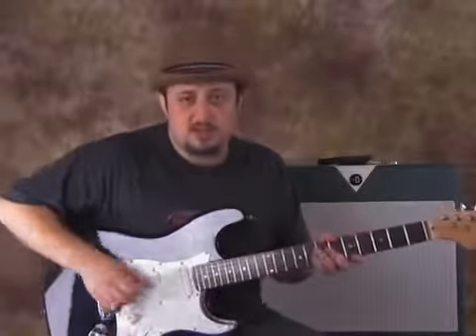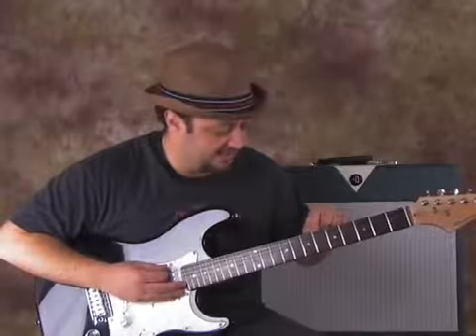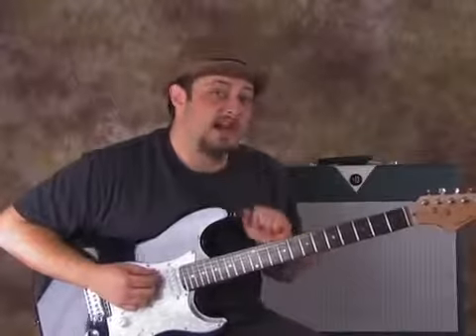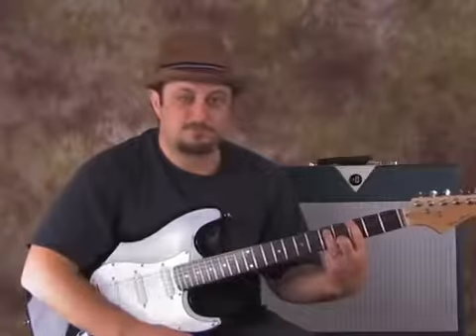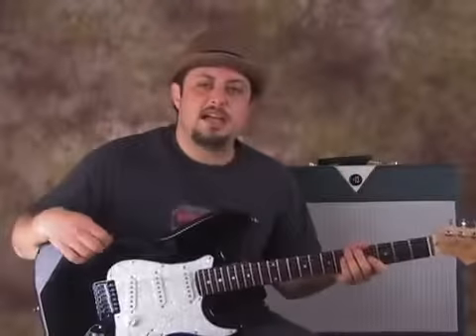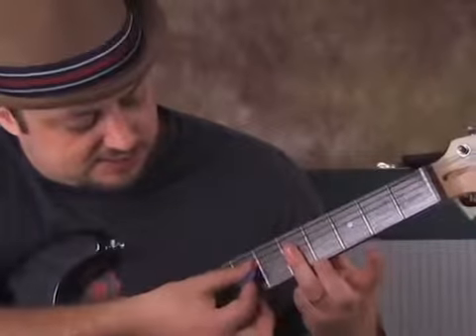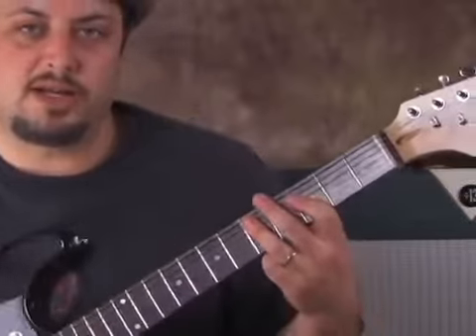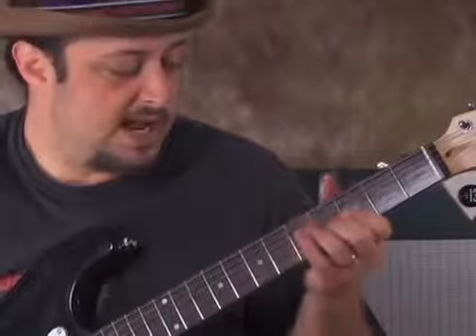Как играть Smoke on the water на гитаре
Мегапопулярная композиция